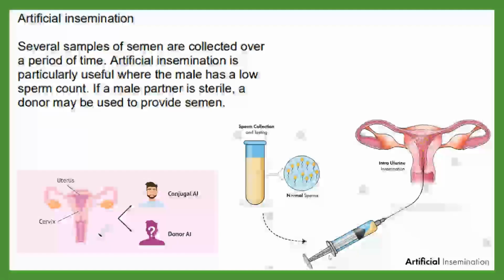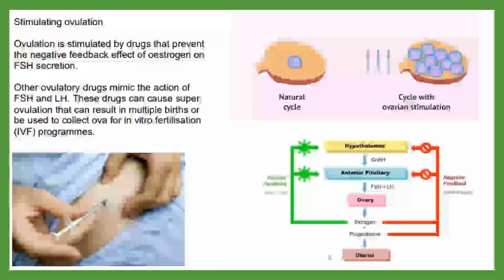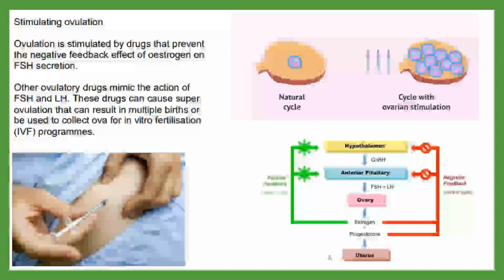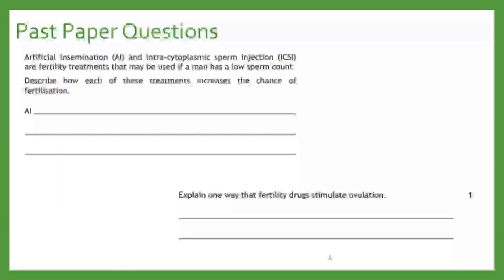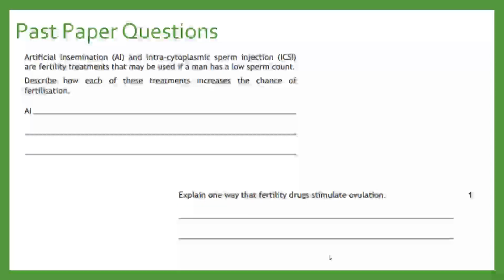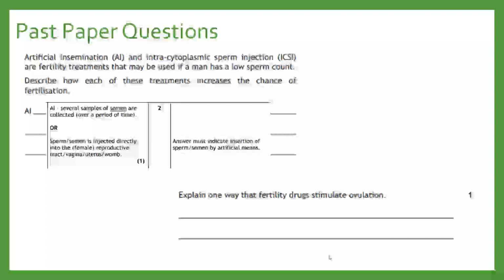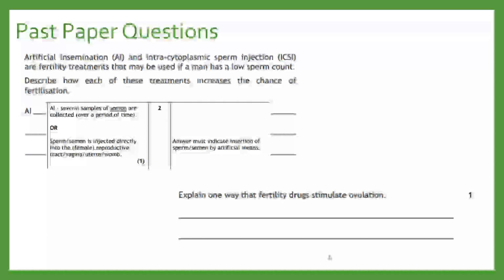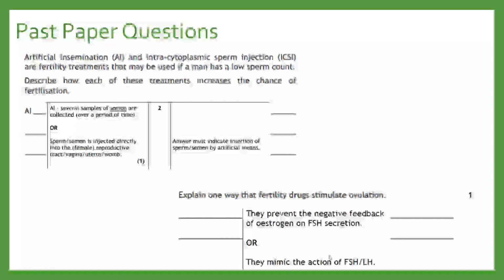Infertility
Covers artificial insemination and stimulating ovulation as treatments for infertility.  From key area 2.3 Biology of Controlling Fertility, Physiology and Health, Higher Human Biology